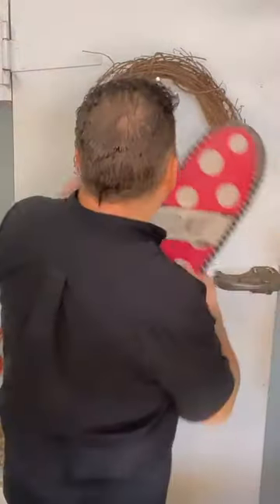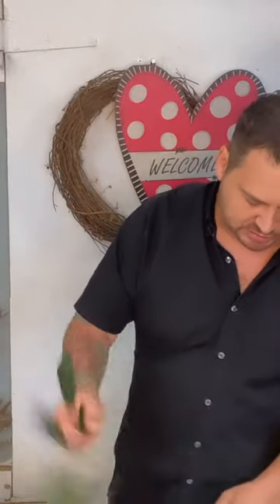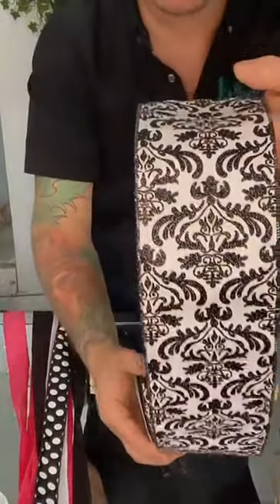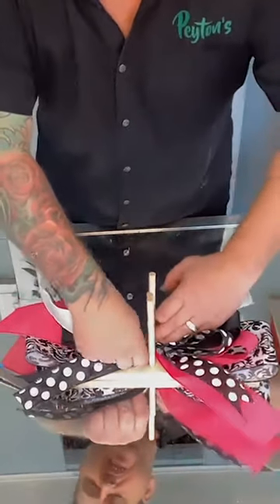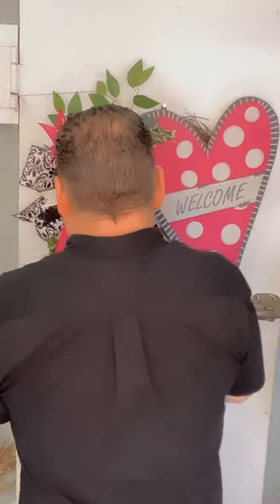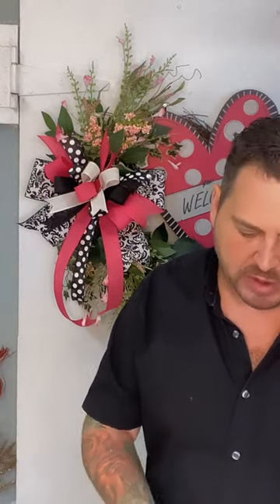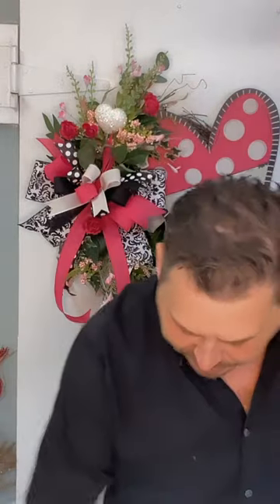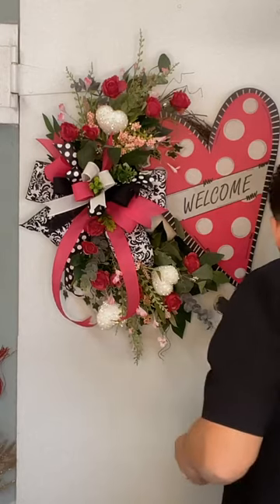Valentines Gnome Wreath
Tune in as Mister Dwayne makes a beautiful Valentines wreath. Everything is available @Peytonsflowers